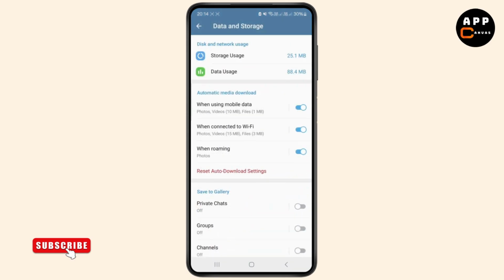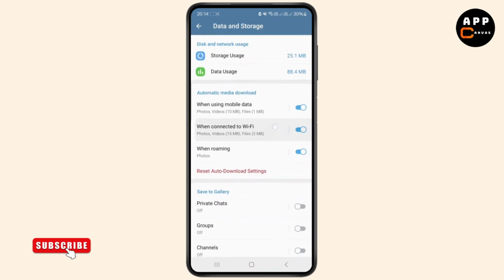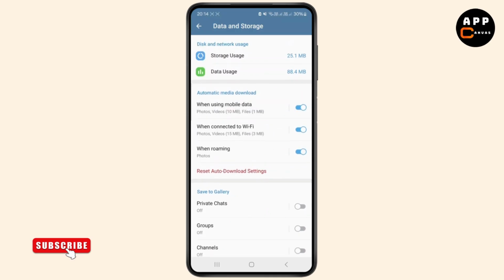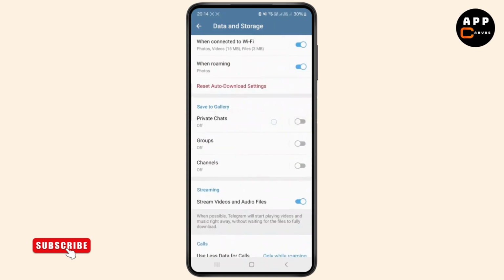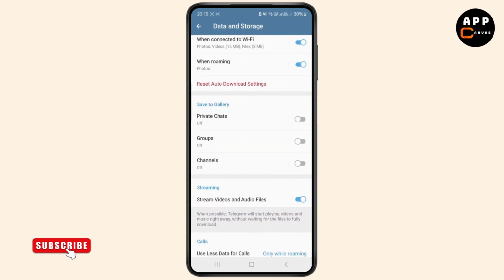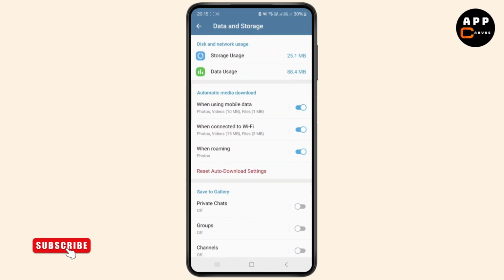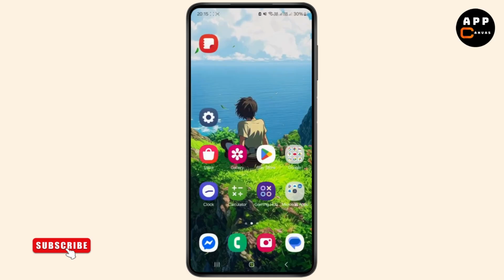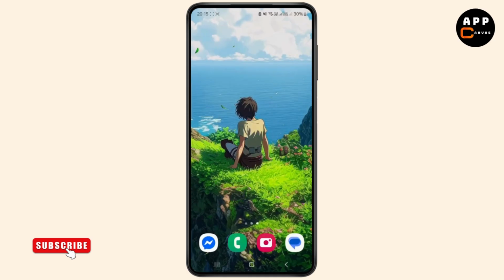How to Backup Data in Telegram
Learn how to backup data in Telegram with this comprehensive step-by-step tutorial. Whether you're looking to backup your Telegram chats, messages, or channel, we've got all the details you need to securely store your data!

In this video, you'll discover how to backup Telegram chat history, how to backup and restore Telegram messages, and how to recover deleted Telegram messages. We cover all the essential steps to ensure your Telegram data is safe.

Timestamps:
0:00 Introduction
0:20 Step 1: Accessing Your Telegram Chat
0:45 Step 2: Backing Up Telegram Data
1:15 Step 3: Recovering Telegram Messages

how to backup telegram chat
how to backup telegram chat history